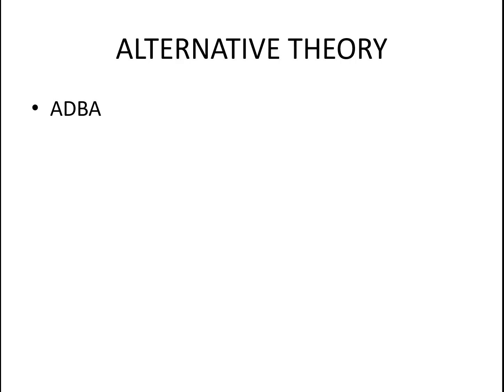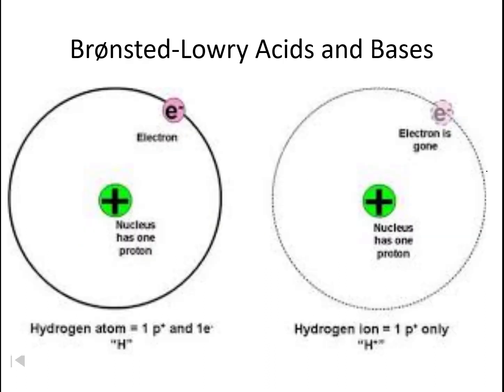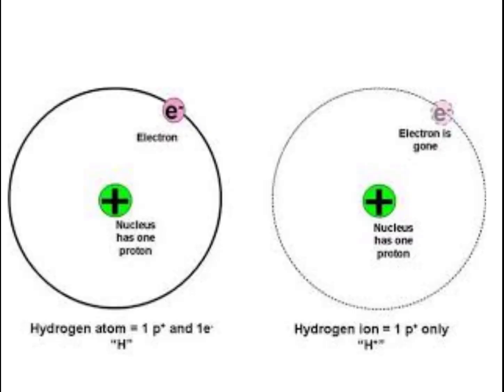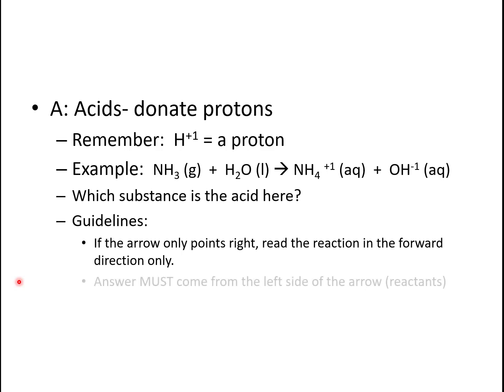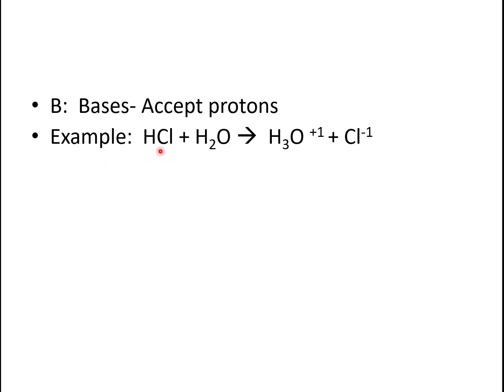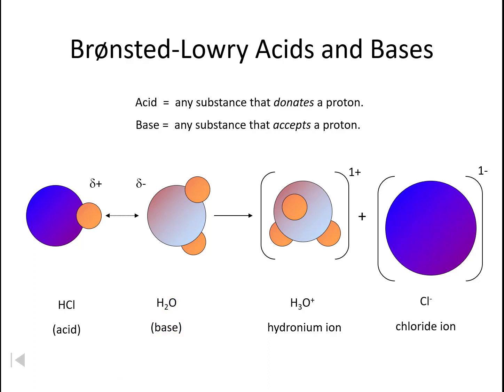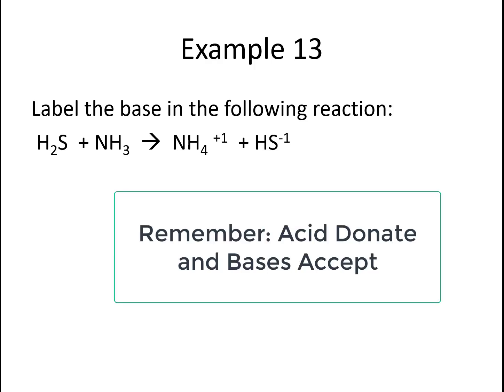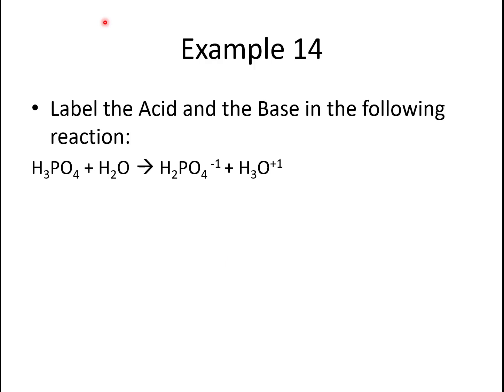Bronsted Lowry Acids and Bases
This short video is for the benefit of my Regents Chemistry students.  It covers the basics of how to recognize Bronsted Lowry acids and bases.